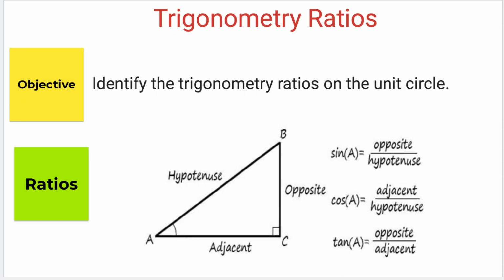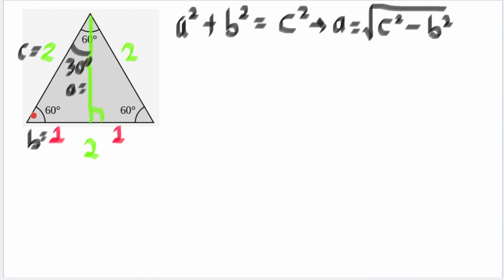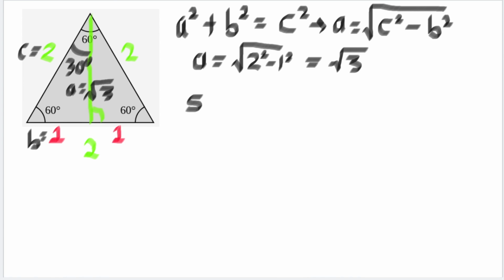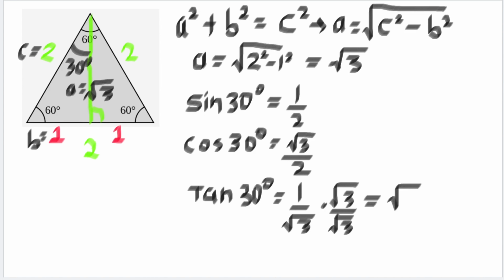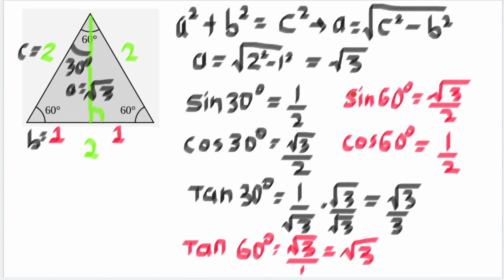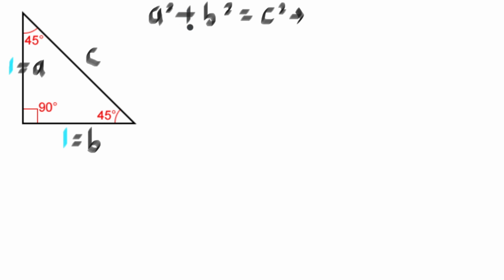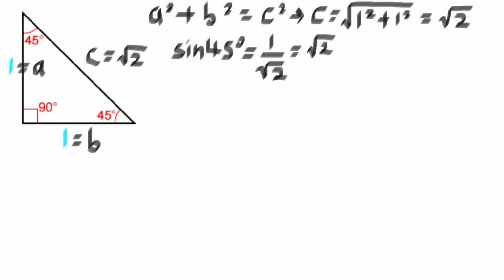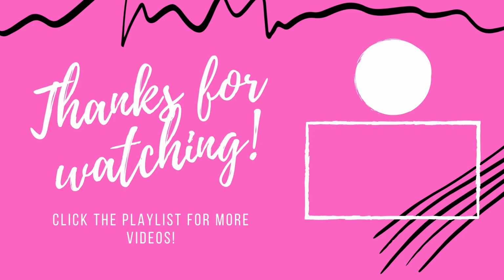How to easily get the right triangle Trigonometric ratios | 30 45 60 degrees KCSE Math Exam Kenya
In this video, I explain how to easily get the right triangle trigonometric ratios.